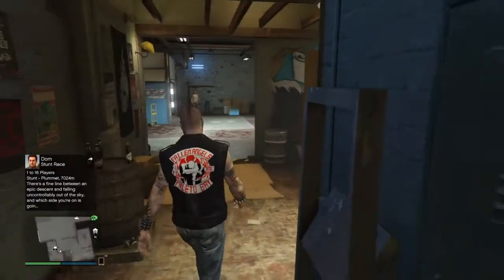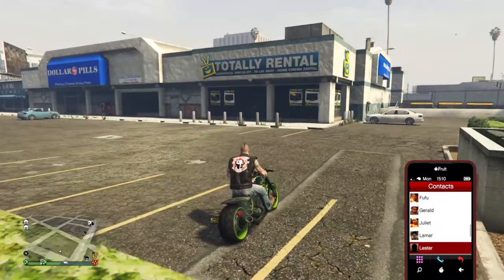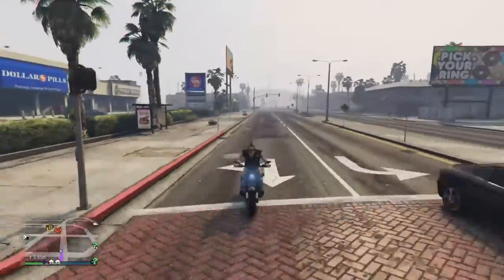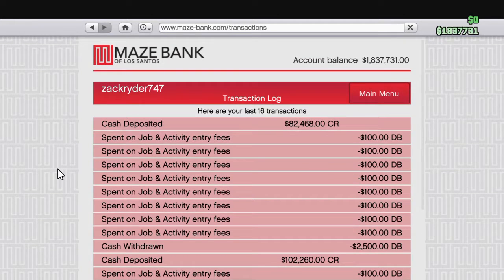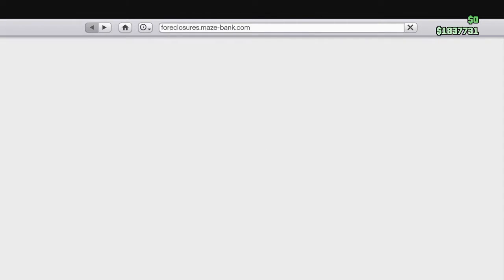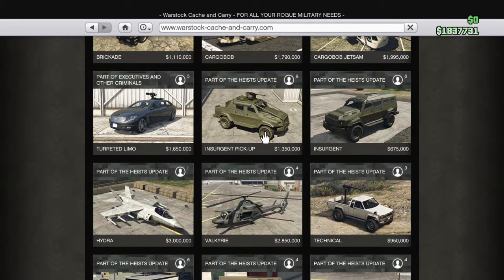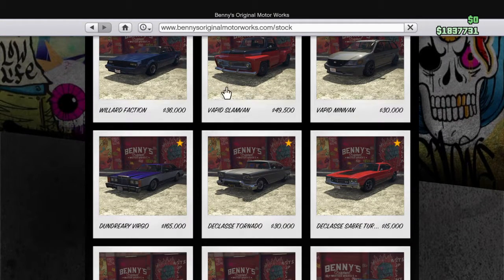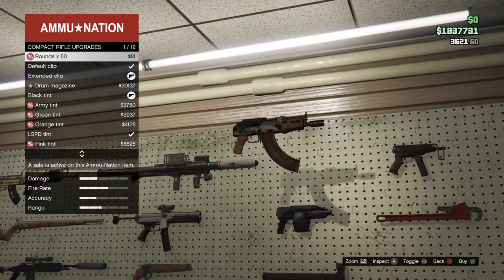PS4 GTA V Tutorial Episode 1: Buying items, vehicles and properties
Let's light 'em up!! Hey don't forget to check out my friends channels and please help make GTA V great again by signing this petition to bring LSPDFR to GTA V on PS and Xbox consoles!